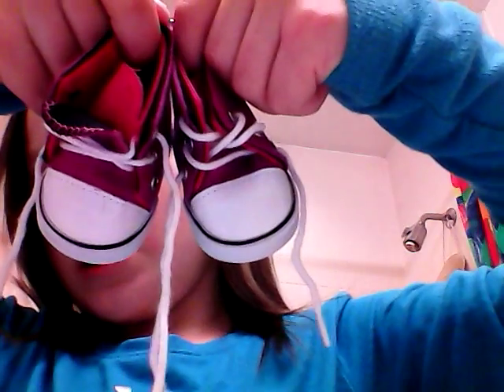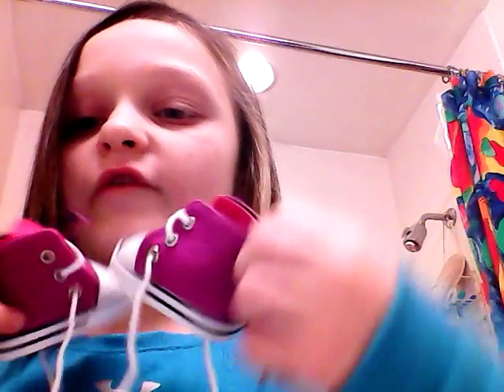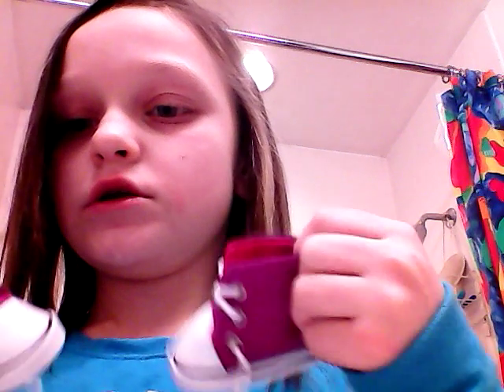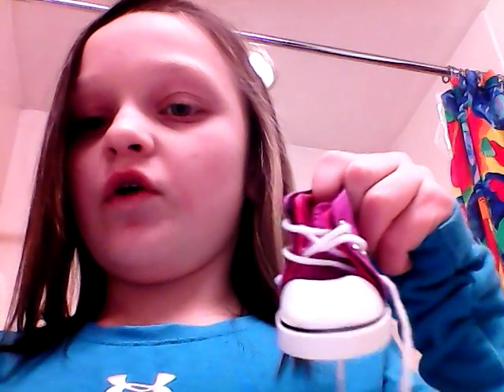Marley's diaper change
I hope you enjoyed the video had a lot of fun doing it it was hard I love all you guys👏💩😍